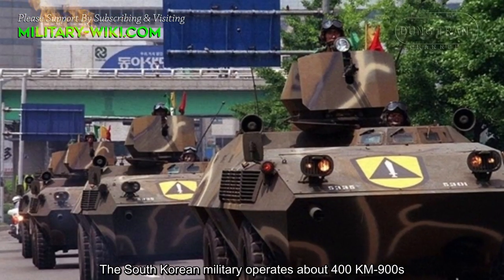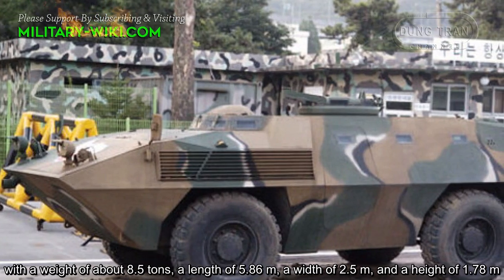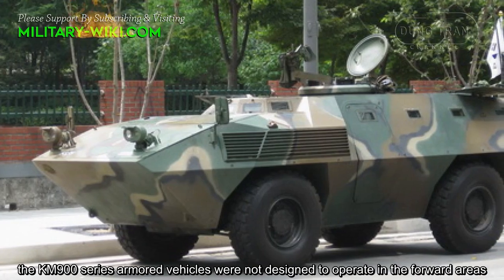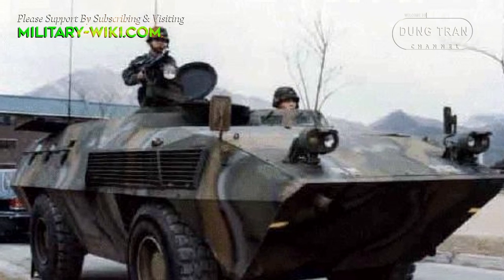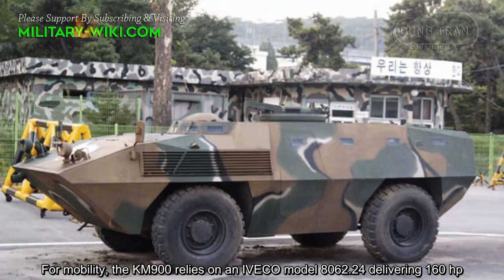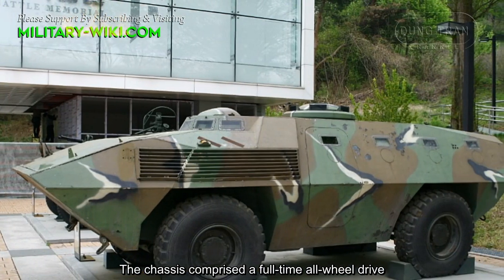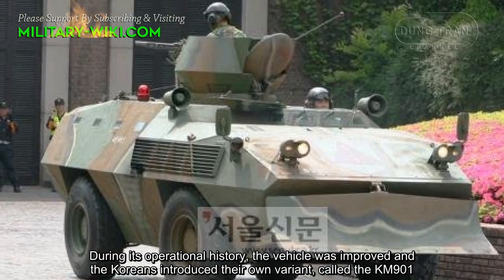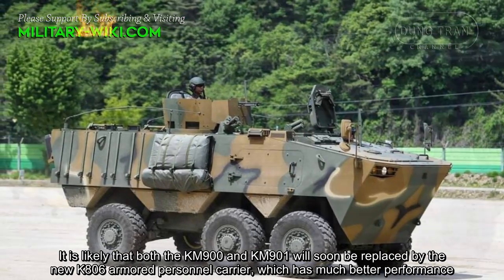KM-900 APC: The Premise For the Korean Defense Industry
The South Korean military operates about 400 KM-900s. It is one of the most popular wheeled APCs of the Korean Army today. The vehicle was built under licence from the the Fiat 6614. Production started in 1977 at Asia Motors and stopped in 1985.
KM-900 APC is a simple and reliable 4x4 APC, with a weight of about 8.5 tons, a length of 5.86 m, a width of 2.5 m, and a height of 1.78 m.

Thank you very much.
Best regards
Dung Tran.